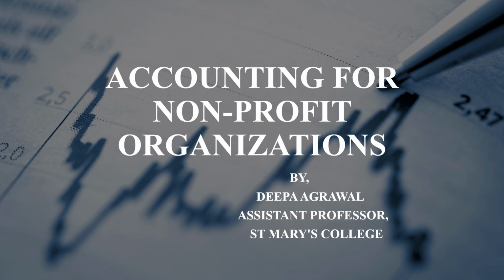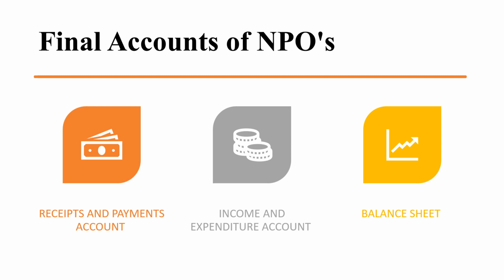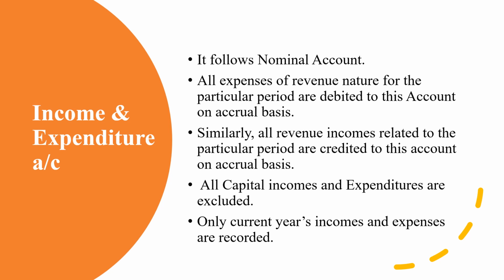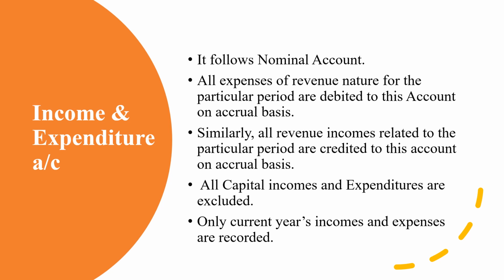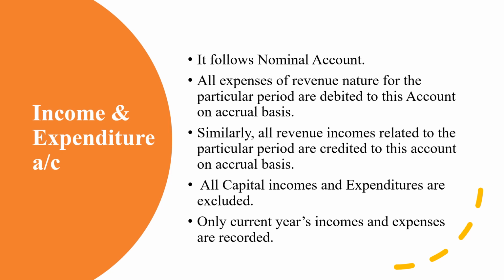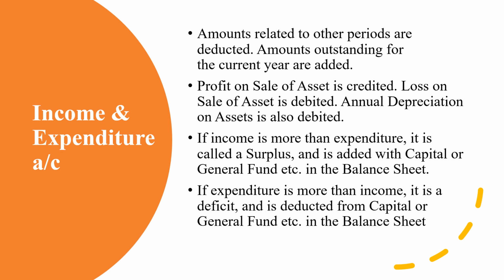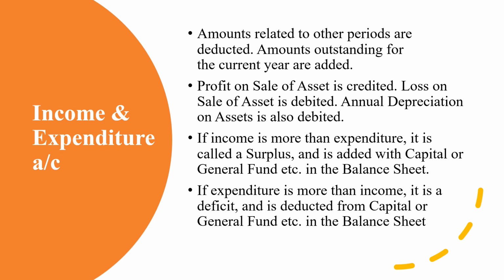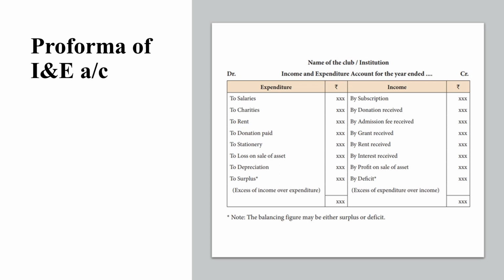NPO Intro Inc & Exp account